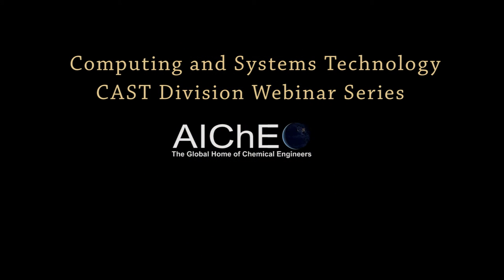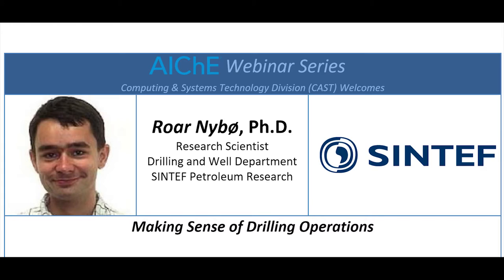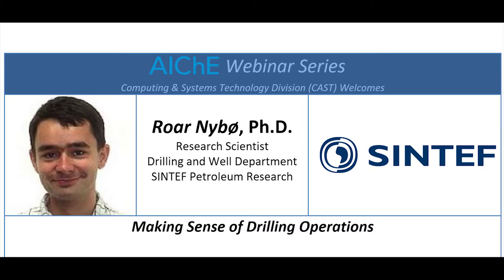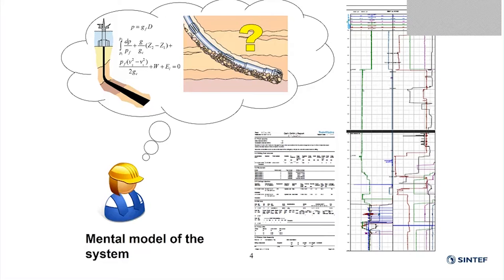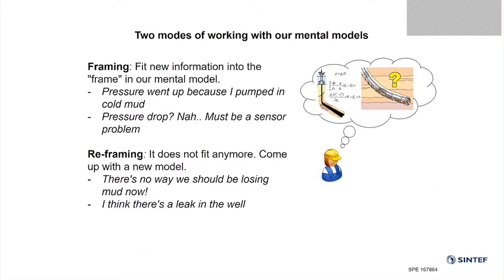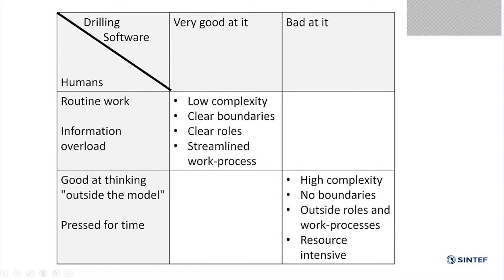Making Sense of Drilling Operations, SINTEF, Roar Nybø, Ph.D.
A human driller has a picture in his or her head of what is going on down in the well and how the well would react to actions the driller might take. This is what we call a "mental model" of the well. In computerized decision support and control and automation systems, the same models are present. However, how humans and automation systems build their models from observations and how they "change their mind" in the face of new information is very different.

This talk will discuss what strategies humans in a drilling organisation take when faced with unexpected situations and the ways that automation systems and organisational structures can both facilitate and obstruct this process. We open the discussion of a future automation scenario, where the industry could gain value from a closer integration between humans and computers, while at the same time increasing the automation of drilling operations.

Roar Nybø is a research scientist at SINTEF Petroleum in Bergen, Norway. After completing his PhD thesis on artificial intelligence and alarm systems in offshore drilling, Roar has worked at SINTEF on projects related to improved drilling automation and decision support.